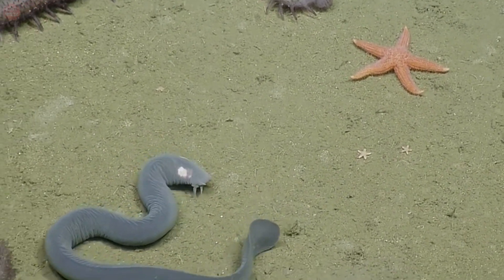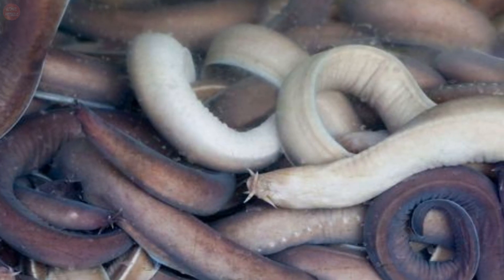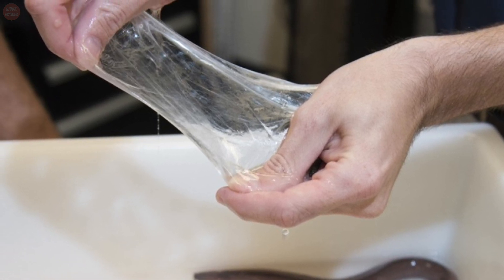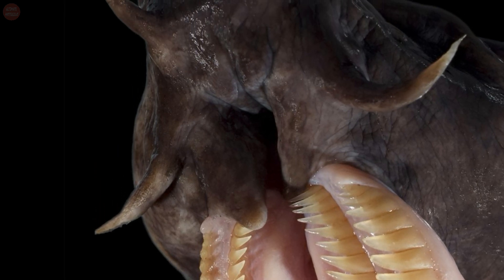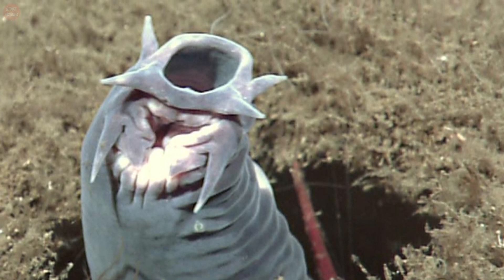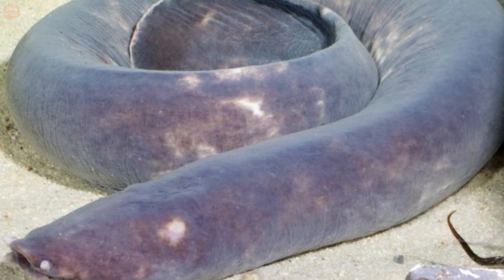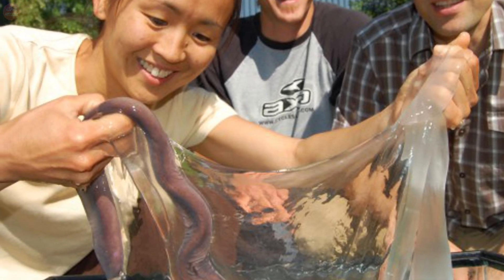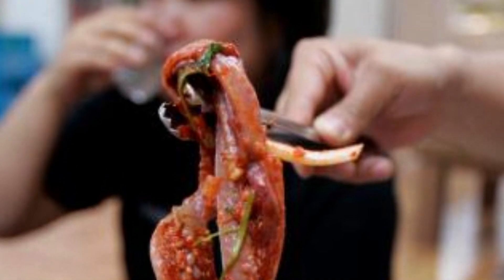Hagfish - the primitive jawless sea creatures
Hagfish are primitive marine fish that spend most of their lives slithering along the ocean floor. They are sometimes called slime eels, but they are not eels at all. There are an estimated 76 species of hagfish, which live in cold waters around the world. They can be found as deep as 5,600 feet, and prefer to stay near the soft sea floor, where they can bury themselves if threatened.